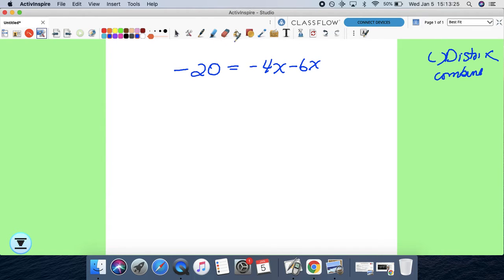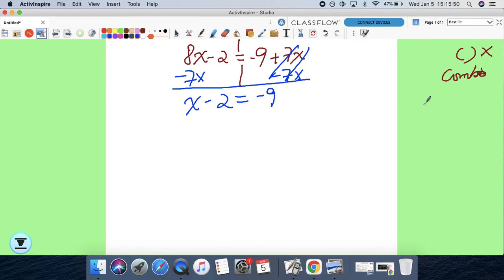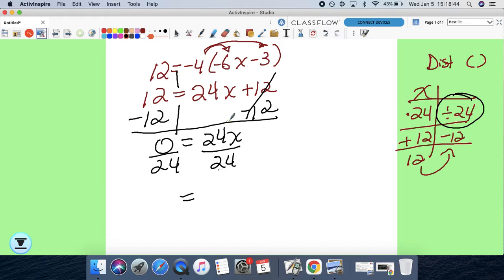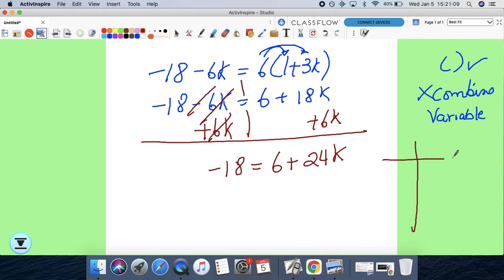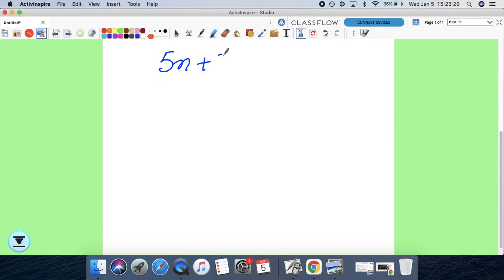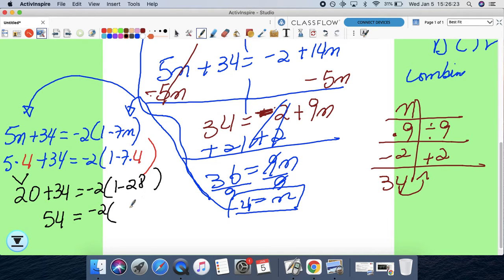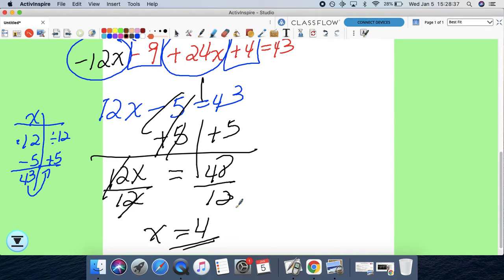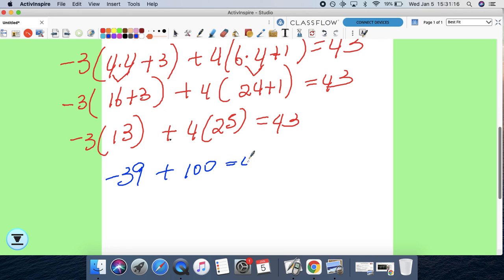Multi Step Equations